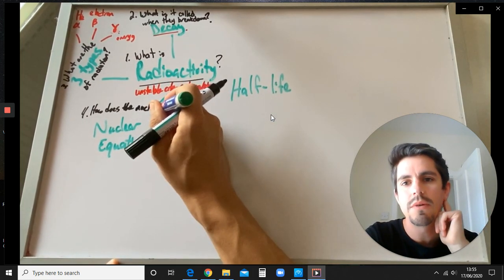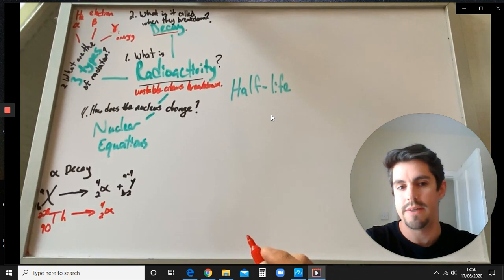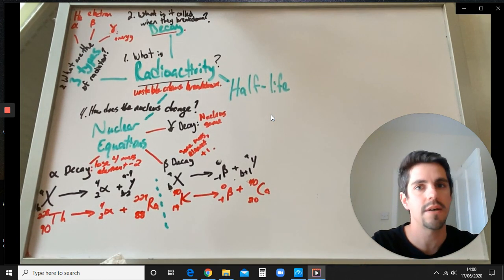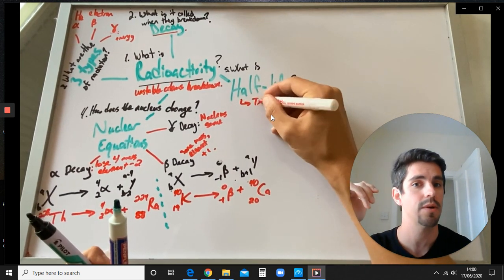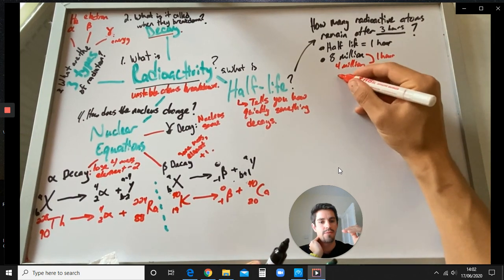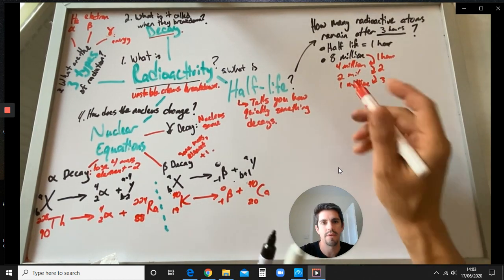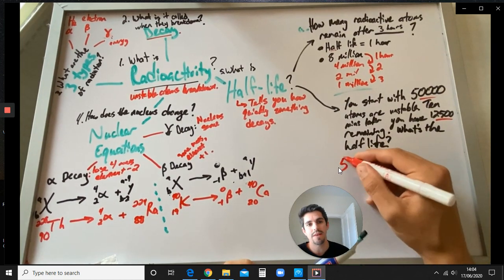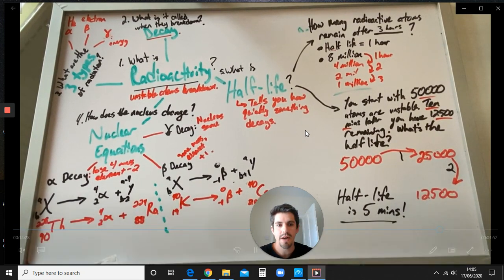Radioactivity summary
Watch me make this mindmap and answer the five questions:
1. What is Radioactivity?
2. What is it called when unstable atoms breakdown?
3. What are the three types of radiation?
4. How does each type of decay change an atom?
5. What is half-life?